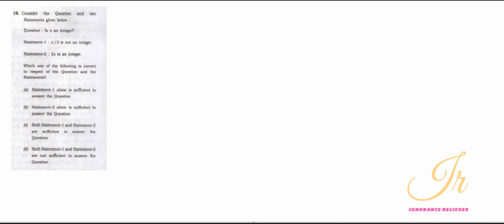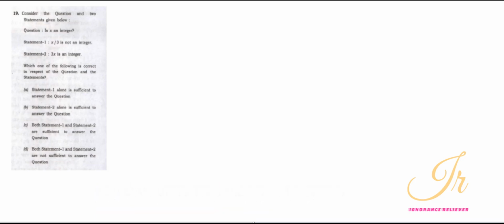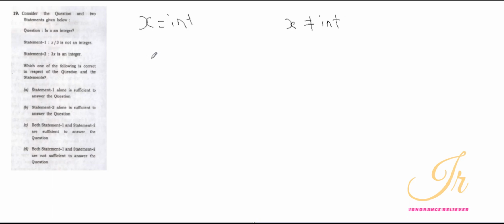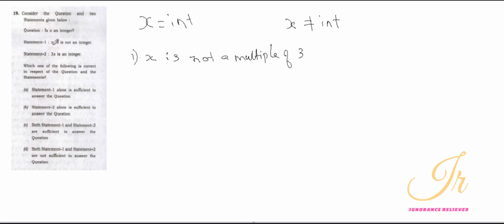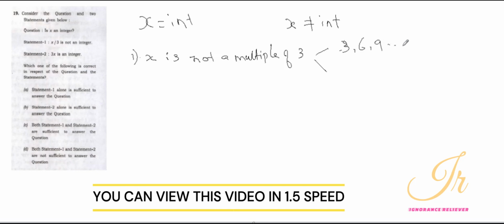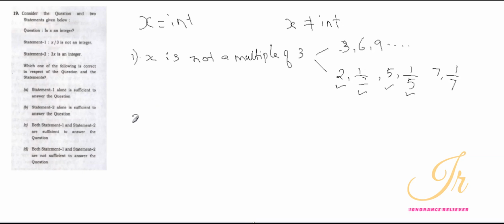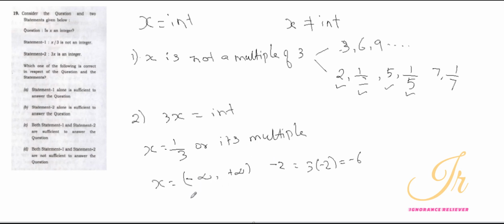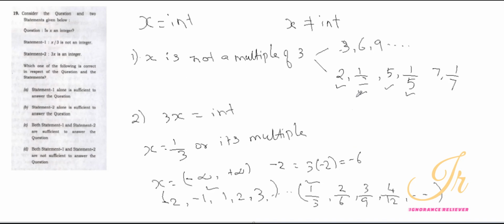CSAT INFINITY PROGRAM GLIMPSE 2024 | IGNORANCE RELIEVER |PRELIMS2024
This Channel will give you an innumerable Mains Answer writing Dimension with Prelims's MCQ'S[CSAT] + INTERVIEW.The only thing more expensive than education is ignorance!
ETHICAL MENTORSHIP AVAILABLE
Query: @UPSCIGROFFICE